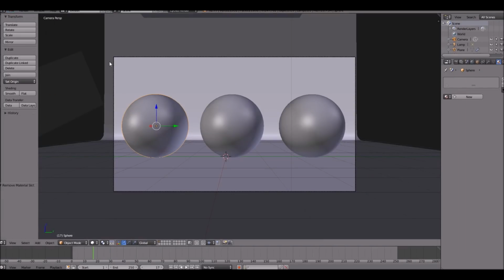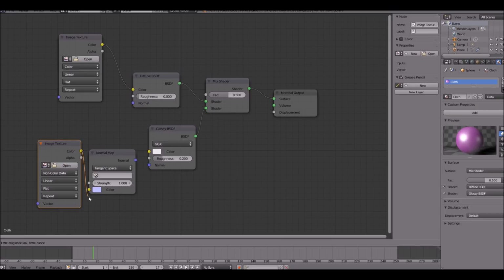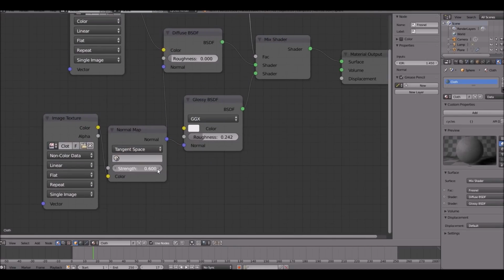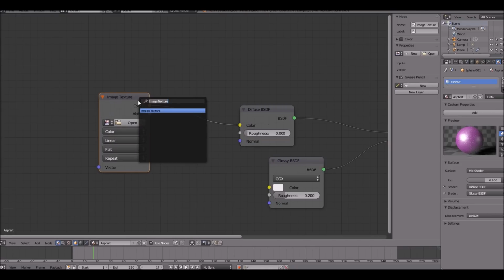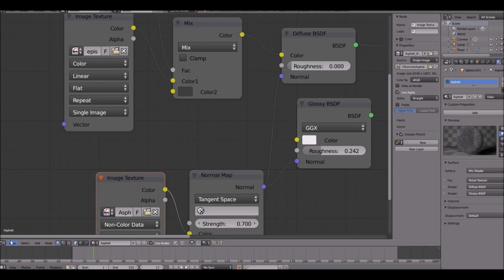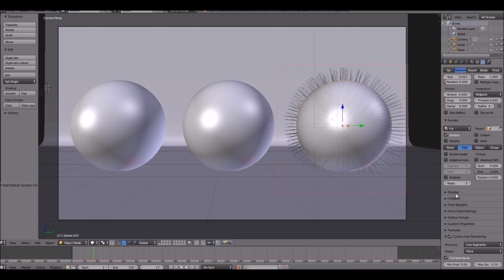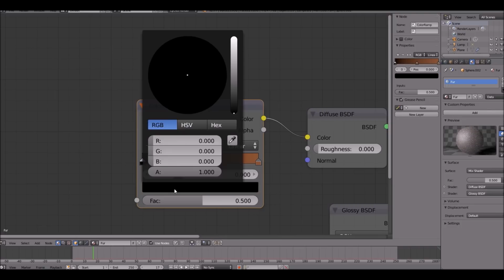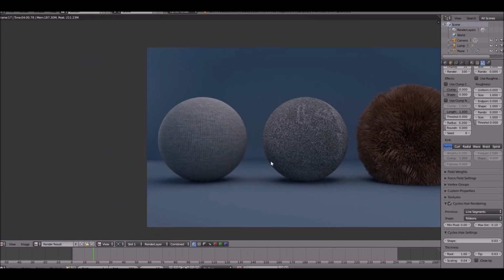Cycles Material Series : Cloth, Asphalt, Fur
In this series I show you how to make beautiful materials in cycles render.